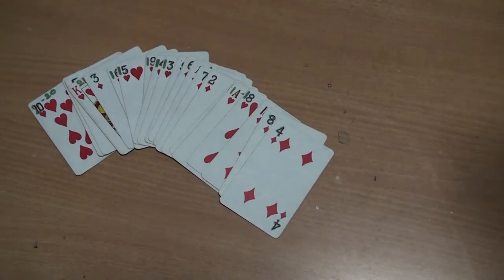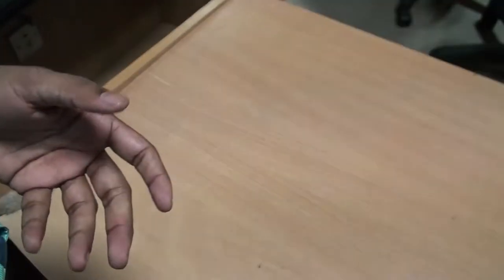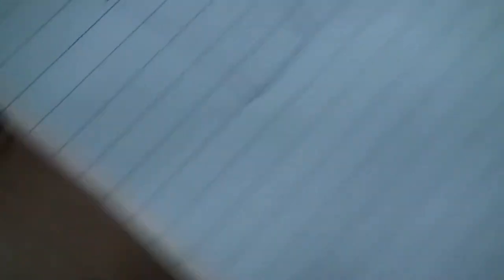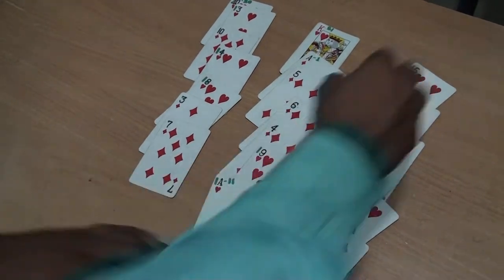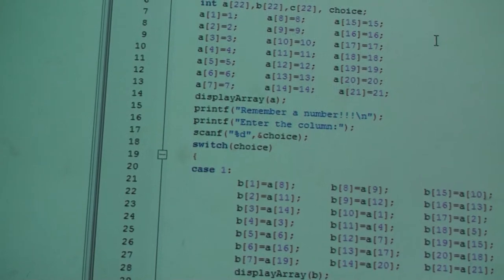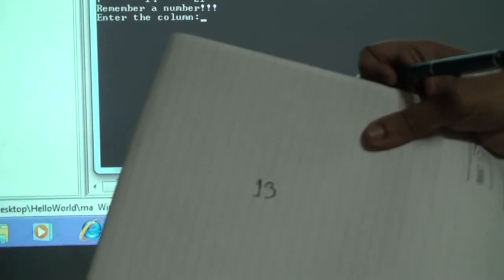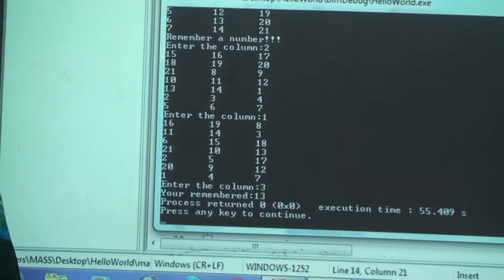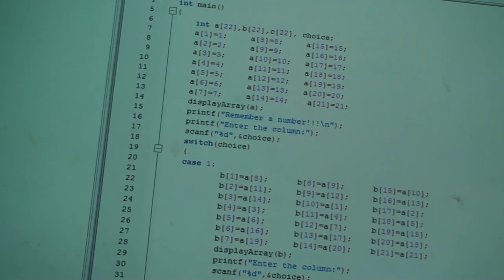Learn to code 21 cards magic trick - Card Magic to Code Logic Tutorial 01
Learn to code 21 cards magic trick - Coding is Fun Tutorial 01

Hello friends ! Welcome to Card Magic to Code Logic Tutorials Series. This tutorial series is meant for students who want to learn card magic and for programming students who want to learn how to convert real world scenarios to software world programs. In this tutorial series I am going to demonstrate one of the most famous card magic known  as "21 Cards Magic". Then reveal the logic behind the magic and convert the logic to software program in more than 5 programming languages. Through these video tutorials programming students understand how to analyse, design, code, and test a real world problem.
Note: Gambling is not good for life. But learn magic, logic , programming.

Description:
Card Magic To Code Logic Source Code PDF file contains the source code for one of the famous Card Magic called 21 Cards Magic Trick written in C programming language. Download and Have fun!